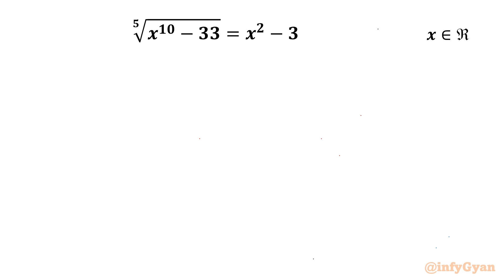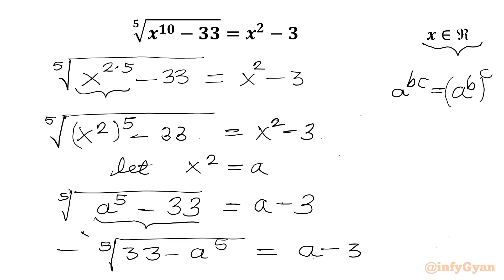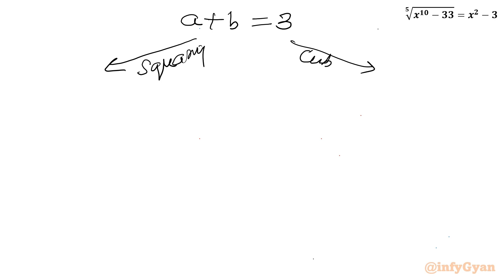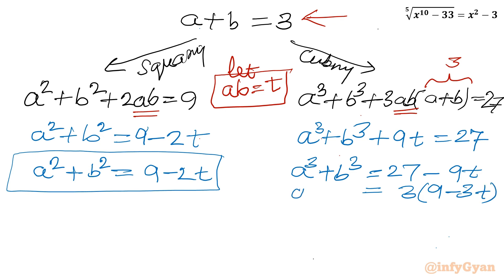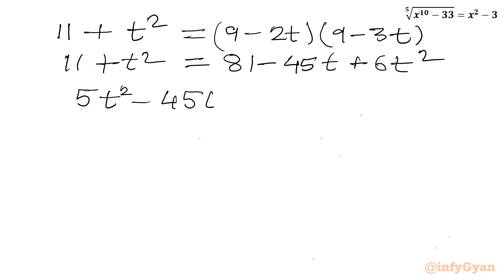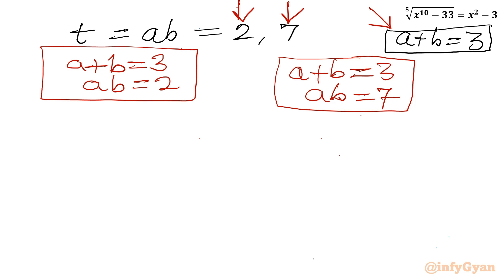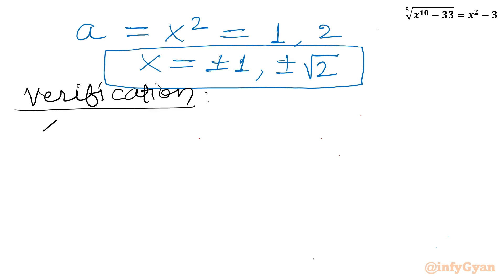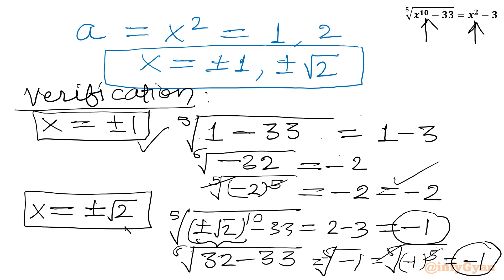Can You Solve This Amazing Radical Equation? | An Easy Trick!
Welcome to another exciting radical equation challenge! In this video, we solve a fascinating radical equation. Join us as we delve into this intriguing algebraic challenge and explore the elegant solutions. Whether you're a math enthusiast, a student preparing for competitions, or simply love solving problems, this video is for you. Let's solve this together and enhance our problem-solving skills!

🔍 In this video:

Detailed walkthrough of a challenging algebra problem from the Math Olympiad.